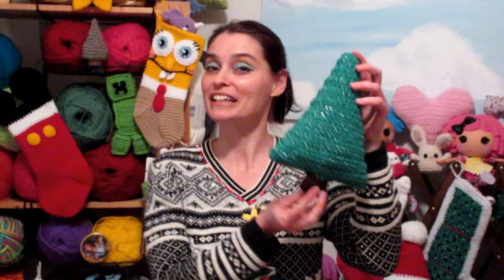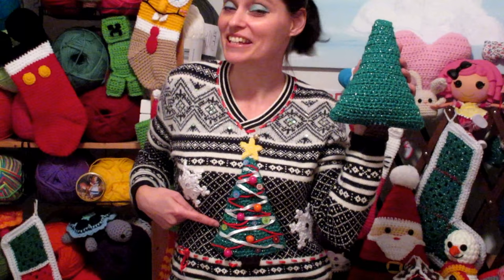Vlog - Free Pattern & Merry Christmas Wishes!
H A P P Y H O L I D A Y S !  and go to the Pattern/Workshop page to get your free copy of our Mini Tree Pillow written pattern!   Stay Crafty!

* Thank you so much to all the fans that have visited our Etsy Shop and purchased a pattern.